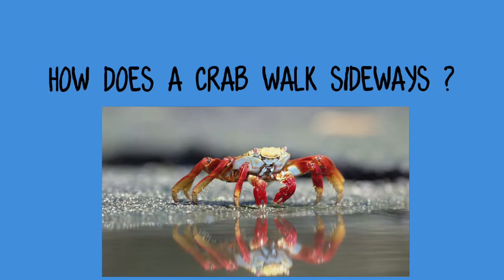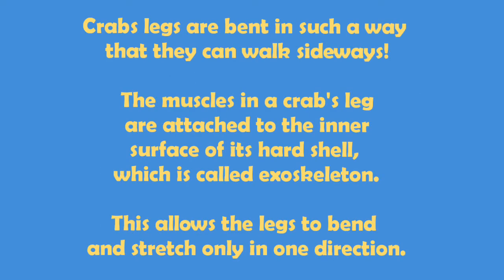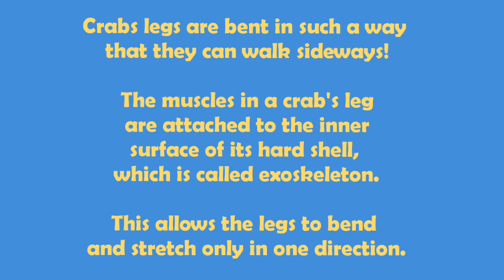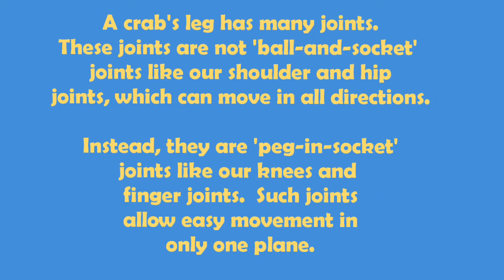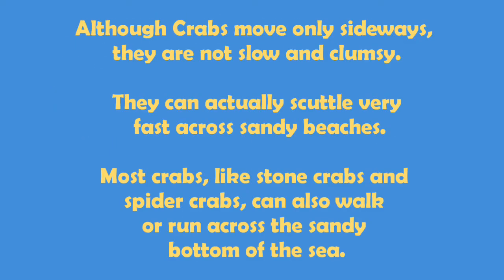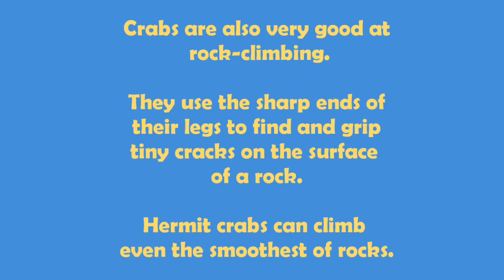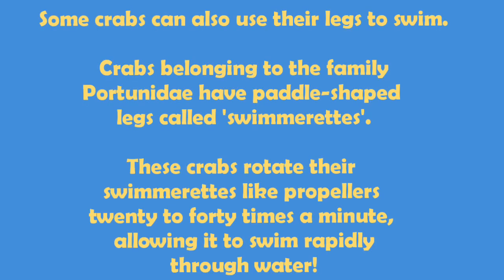How does a crab walk sideways?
This video gives information about the features of Crab which makes it to walk sideways.